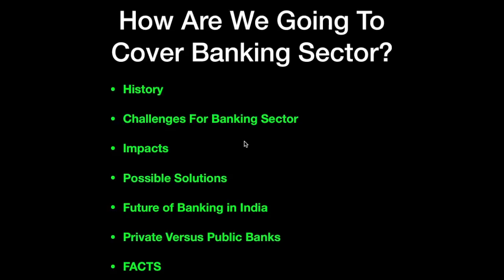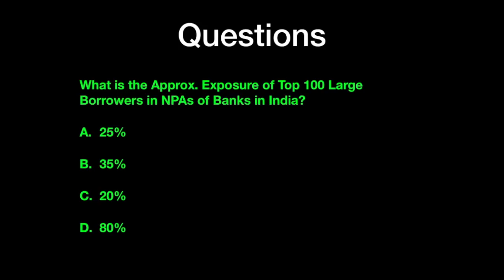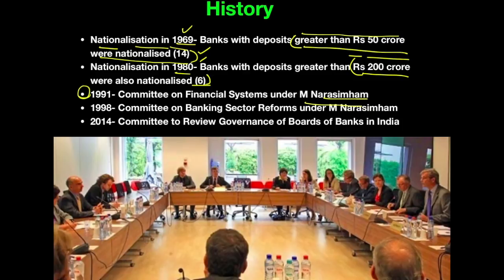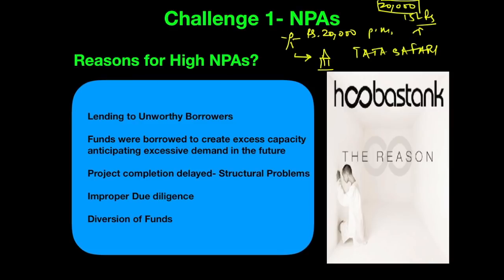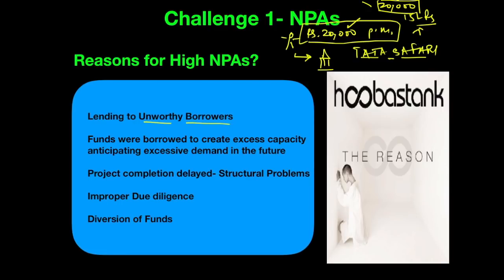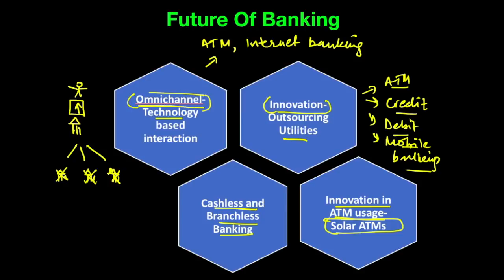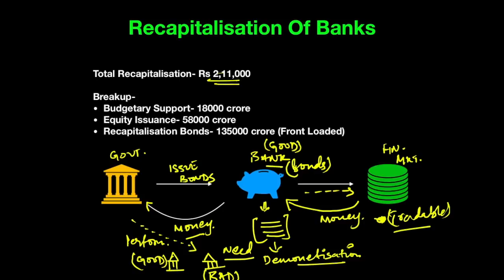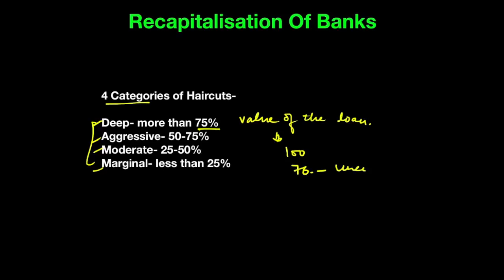Banking Reforms in India Yojana January 2018 For RBI | UPSC |SSC CGL By Anuj Jindal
►►Free Course.